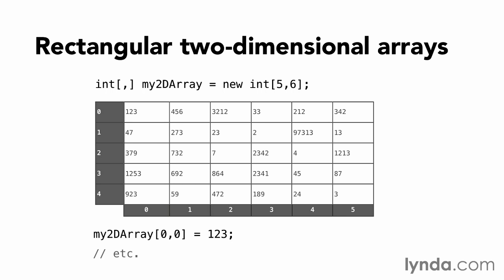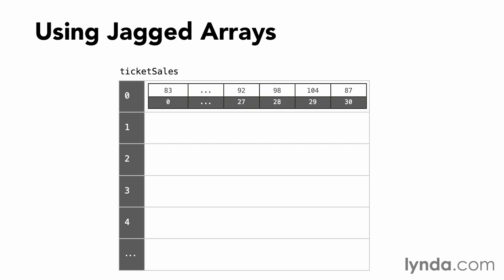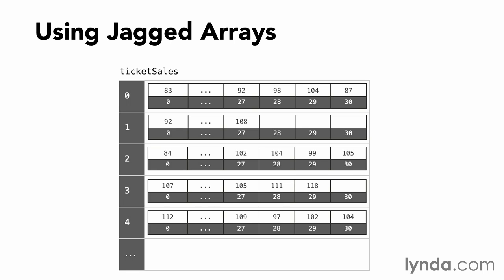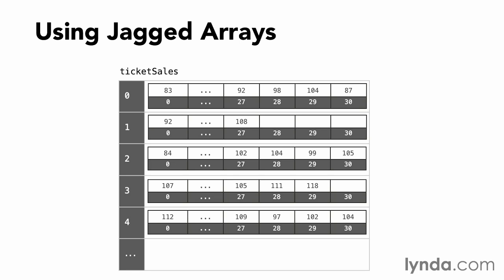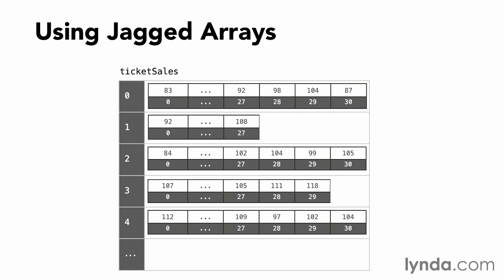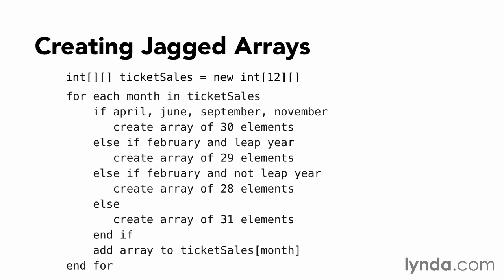02 06 Jagged arrays